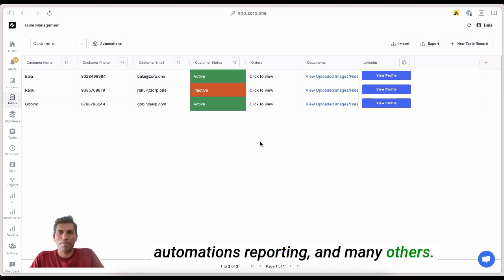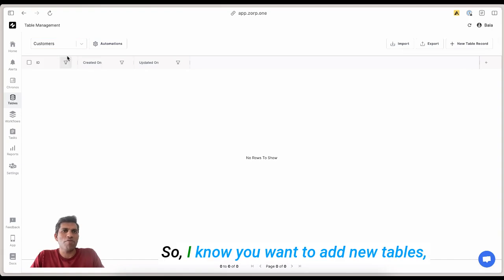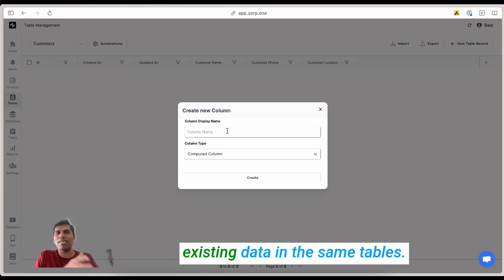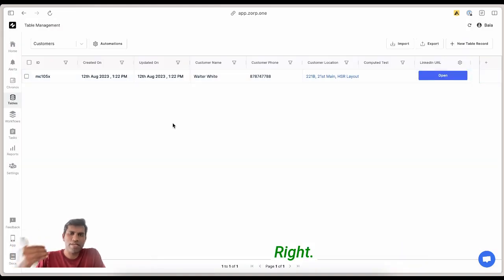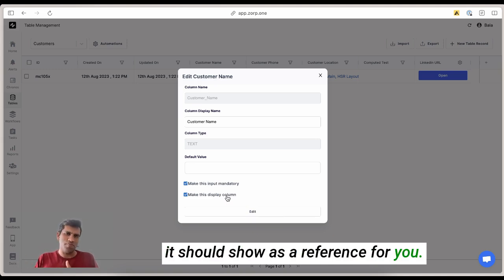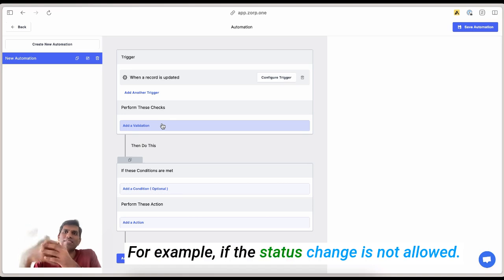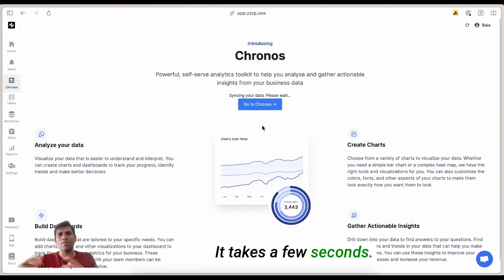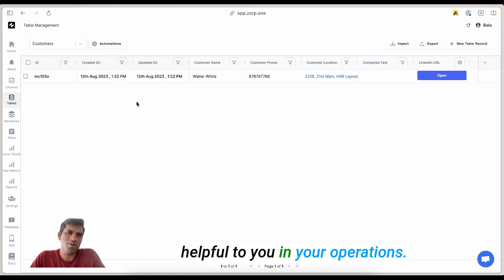ZORP Tables Tutorial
Here's a full video tutorial on using ZORP Tables.

ZORP tables provides you an easy and a reliable way to store, manage and work with your Operational data.

It's as easy as Spreadsheets to use but provides better validations, access control and performance to scale your operations effectively.

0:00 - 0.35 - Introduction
0:36 - 1:51 - Why we built ZORP Tables?
1:52 - 2:15 - Creating Tables
2:15 - 5:02 - Creating Columns
5:02 - 5:33 - Creating Records
5:33 - 8:01 - Relationship Column
8:01 - 10:46 - Automations
10:46 - 13:02 - Reporting